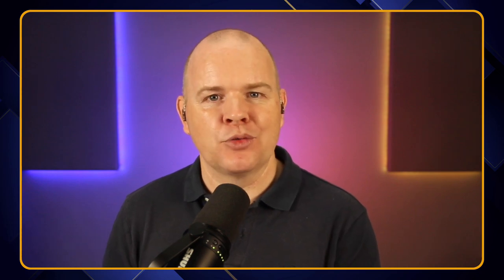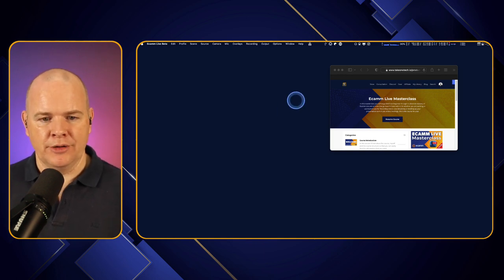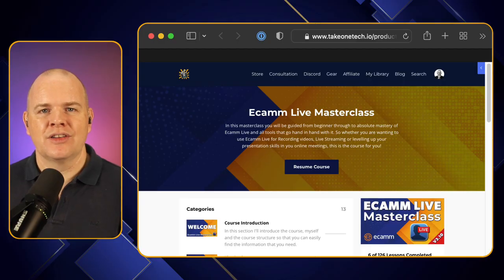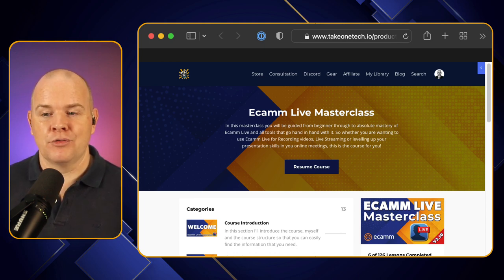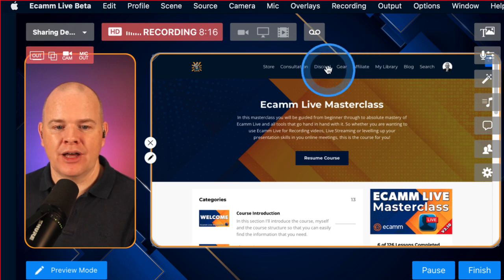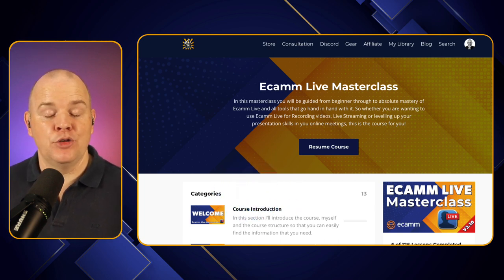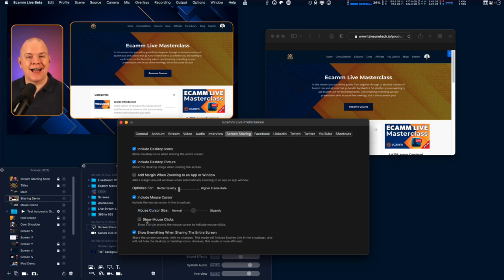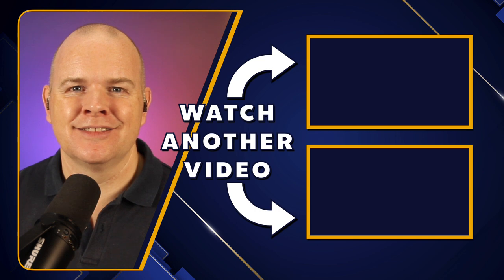Screen Share Overlay best practices: Ecamm Live Tutorial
In this Ecamm Live Tutorial I share some Best Practices when using Screen sharing overlays.   I explain some of the common problems that people have when trying to juggle the size and shape of the overlay and the size and shape of the app window that is being shared.   I also explain the common issue of apps like pro mouse not showing up on screen when sharing an app.  There is a simple reason and solution for this!
Finally look at a couple of audio settings related to screen sharing that you need to know about!

❗️ Do you want to become a master of Ecamm Live, or level up your skills?  If so then the Ecamm Live Masterclass is for you with over 100 fresh new videos, always up to date with the latest Ecamm Live version. Find out more and get lifetime access now!

📷 ✳️ CAMERA GEAR ✳️